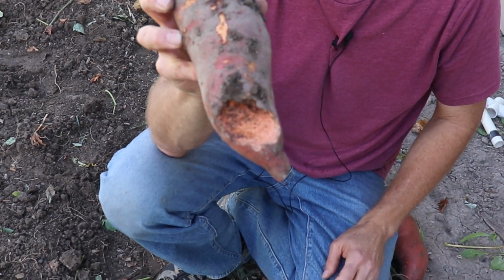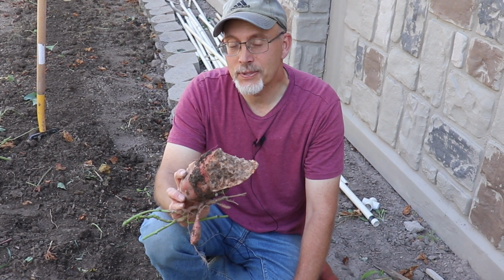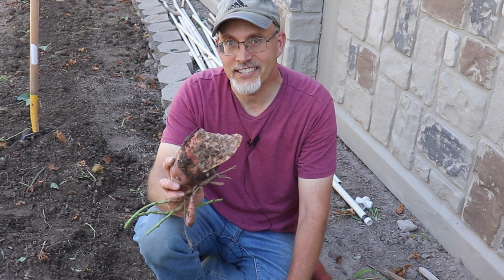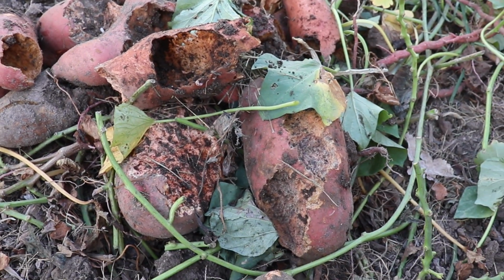Sweet Potato Disaster - We lost our crop to VOLES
This has to be one of our biggest garden disappointments EVER!  We dug up our sweet potatoes last Saturday and found that we had lost 70% of our crop to voles!  We are heartbroken!
🍎Follow Me Other Places:
Do you have something you'd like us to try?  Send it here:
Stone Mountain Industries